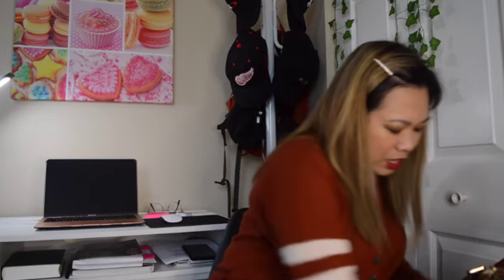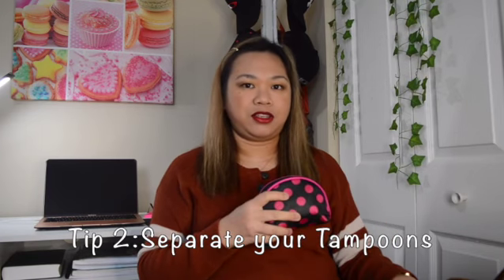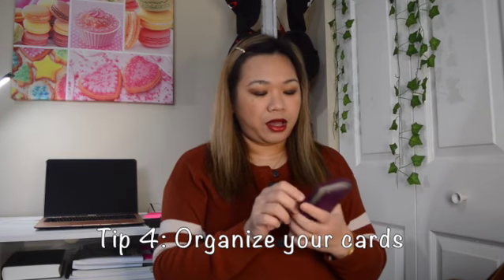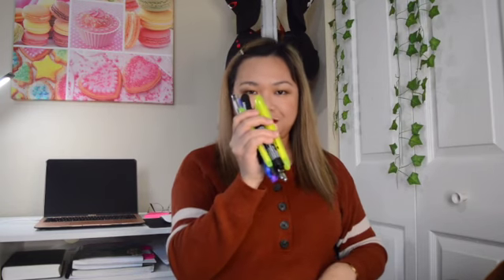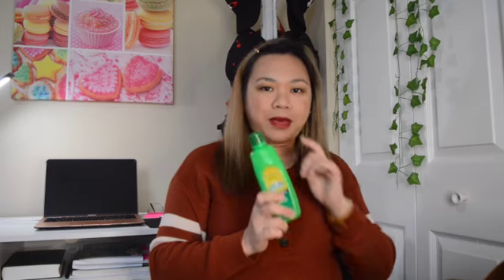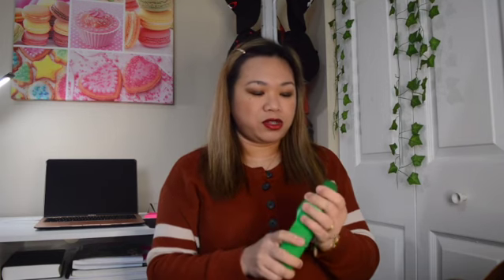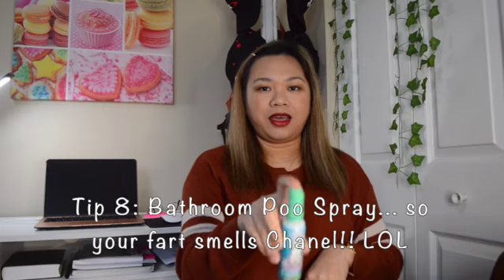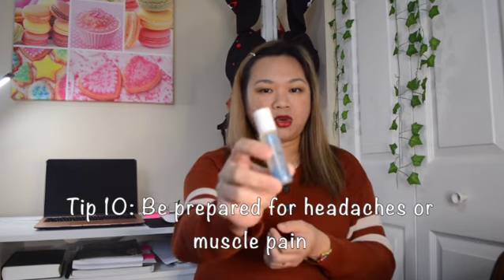Business Communication - Presentation 2.0 by Maggi Mae B.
Another project for my Business Communication course. Enjoy watching.